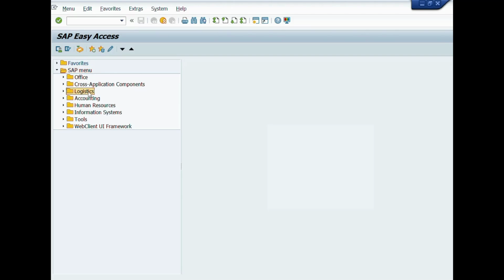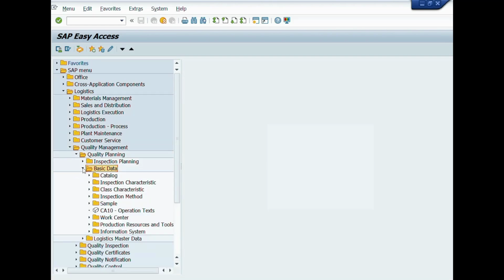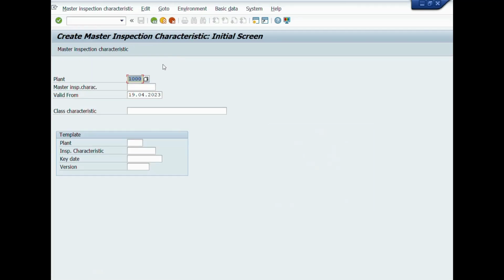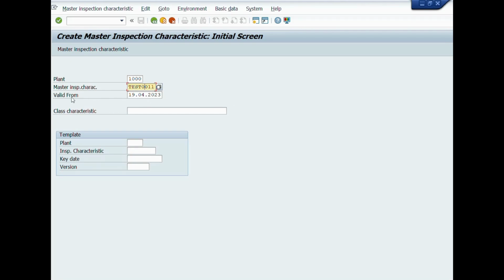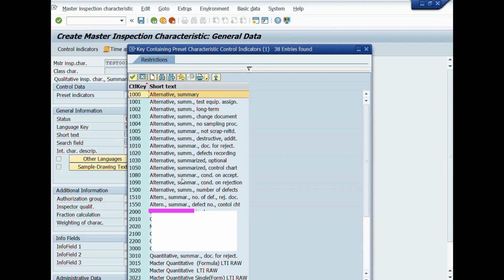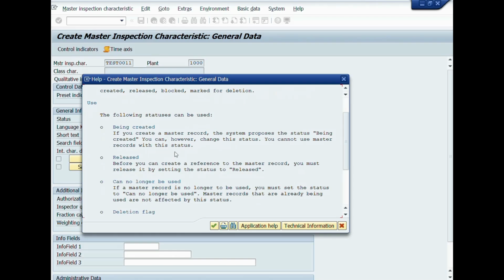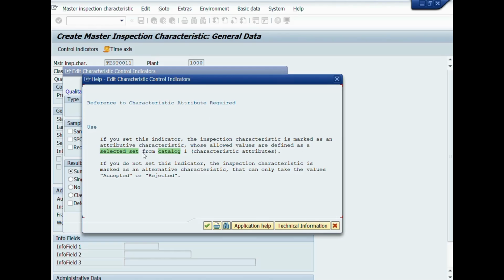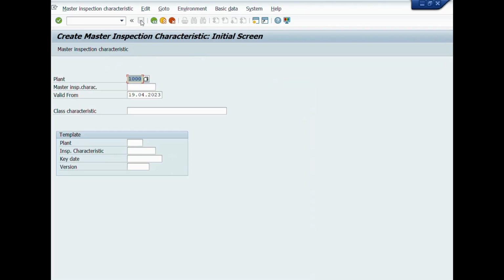Lecture # 01 How to create qualitative inspection characteristic for inspection plan QS21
Free SAP ERP Quality Management Course - 100% Practical - for All levels
Lecture # 01   How to create qualitative inspection characteristic MIC for quality inspection plan  T-code QS21